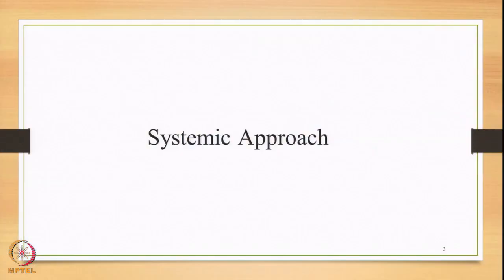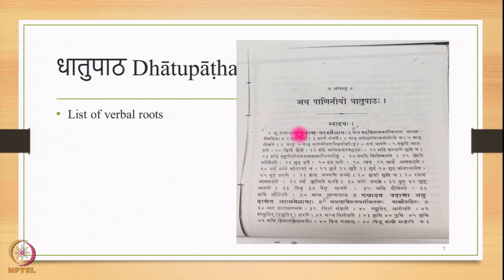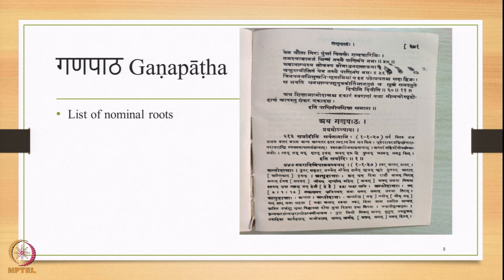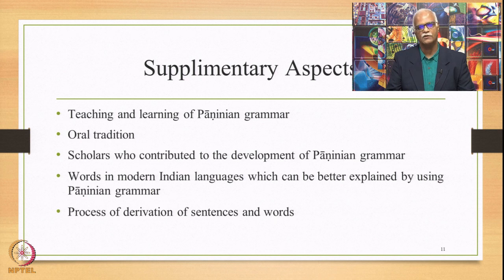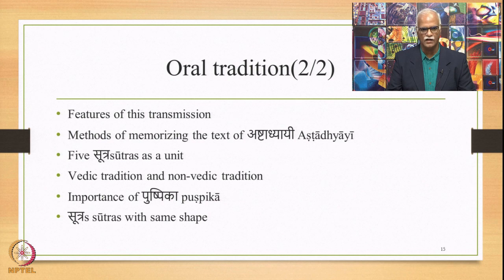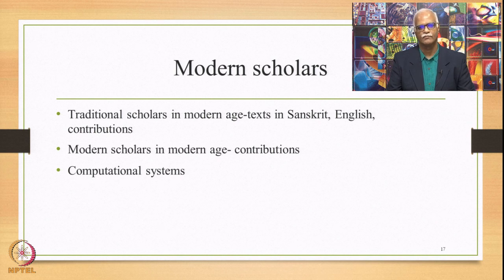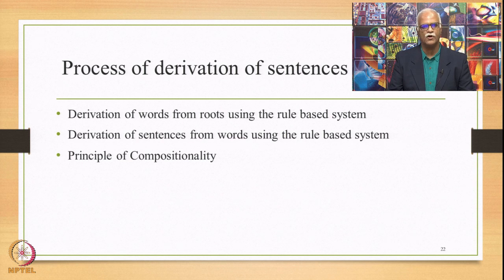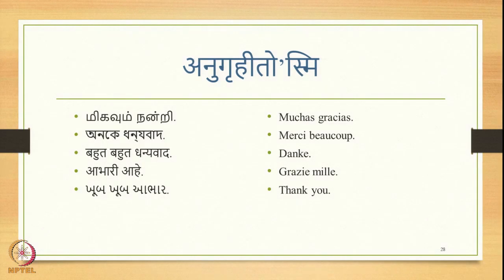Week 1: Lecture 02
Week 1: Lecture 02: Systemic and Textual approaches to study Pāṇinian grammar